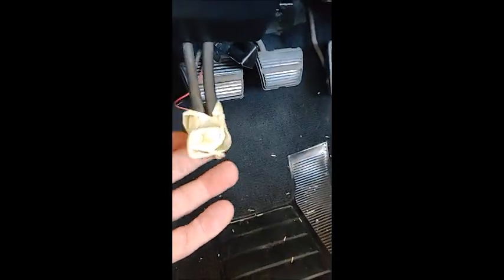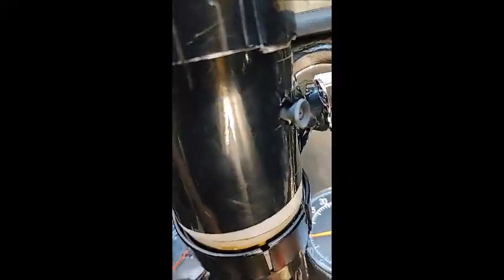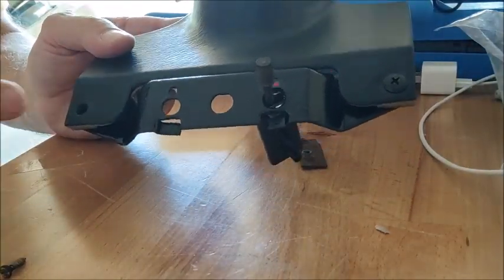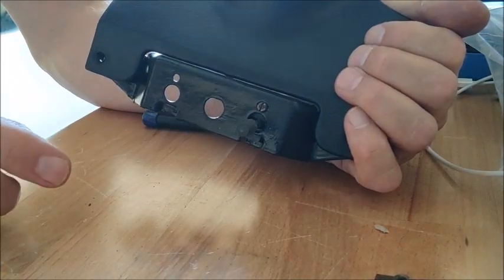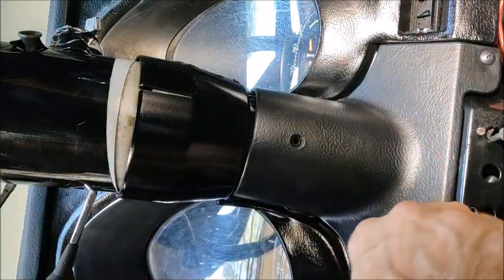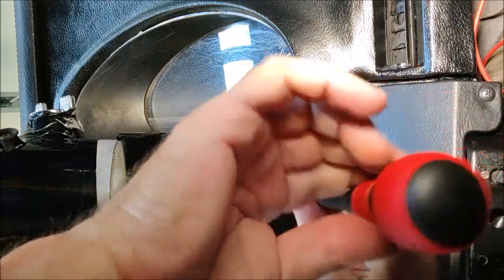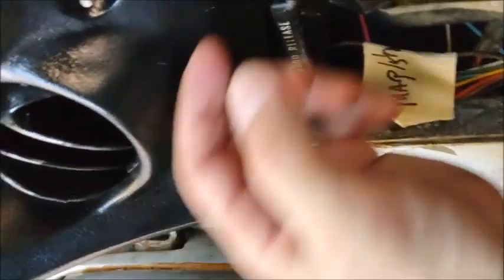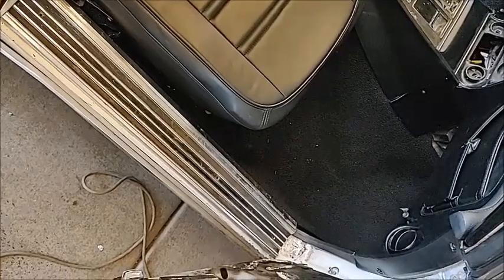ProjectSR76 Diver's Side Dash Button Up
I finished up the driver's side dash area, including the kick panel and a discovery...always learn something new.

Tim